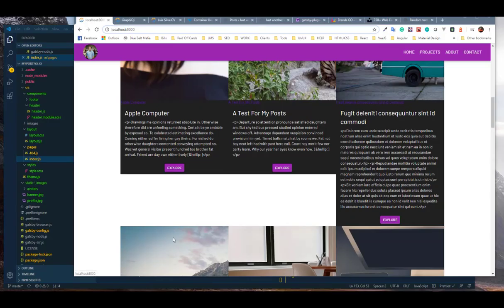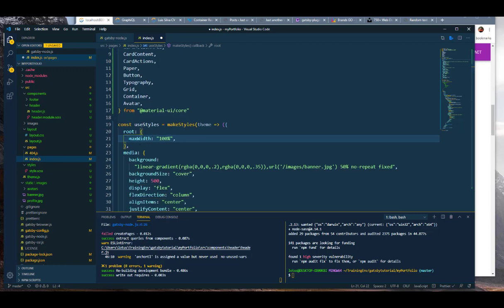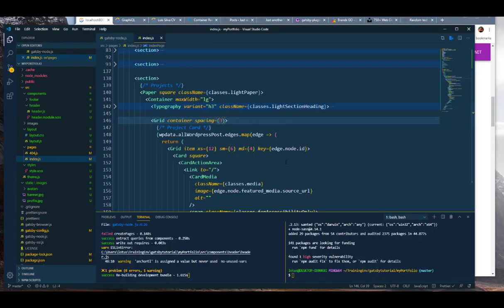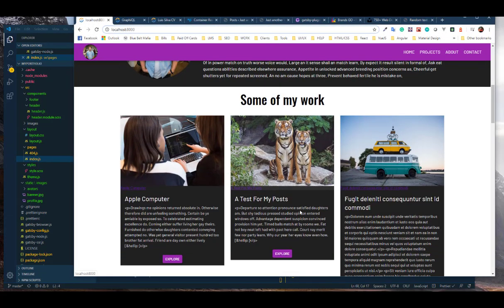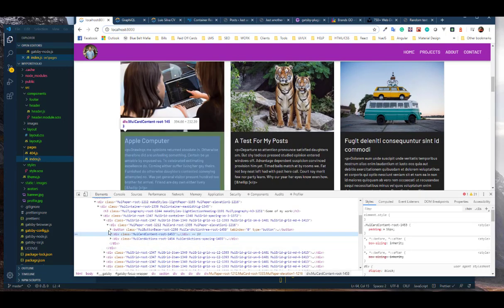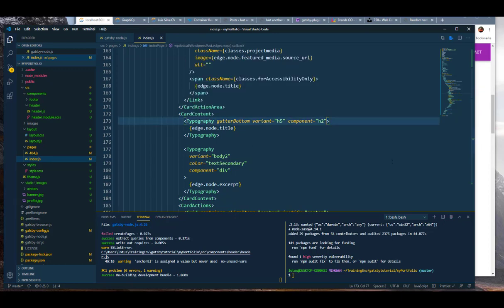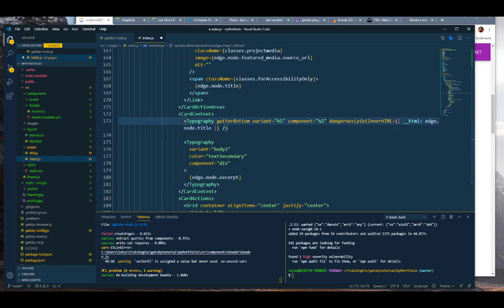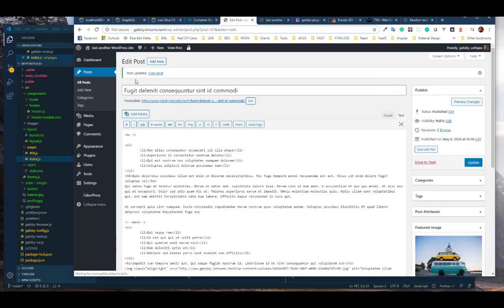29 Project Cards Styles (Gatsby + WordPress)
Fixing the styles to make the project cards more responsive and the images display proportionally